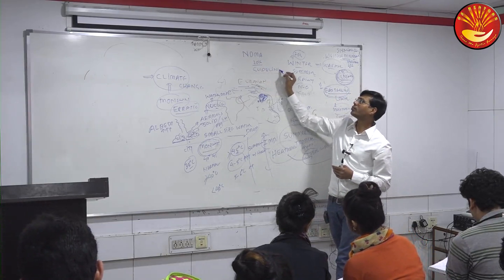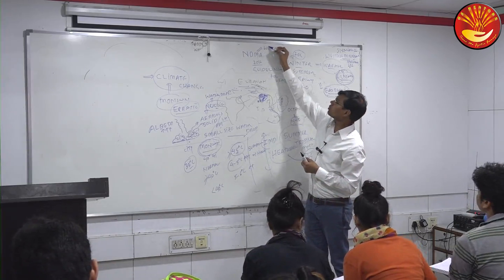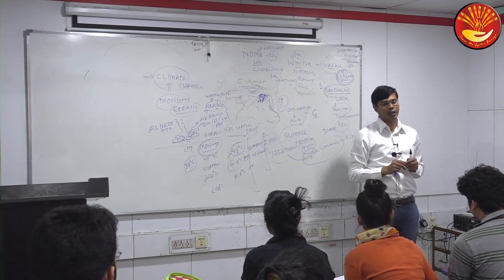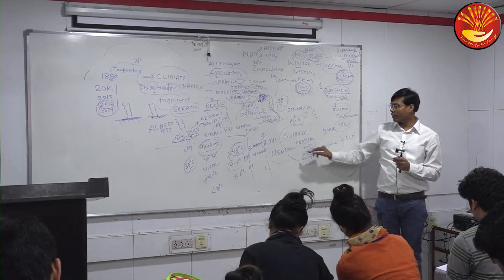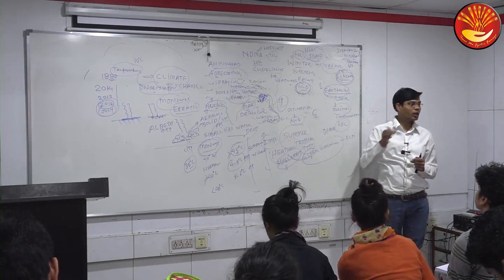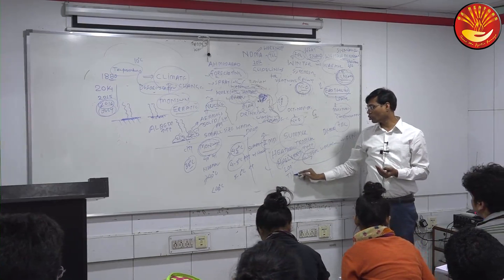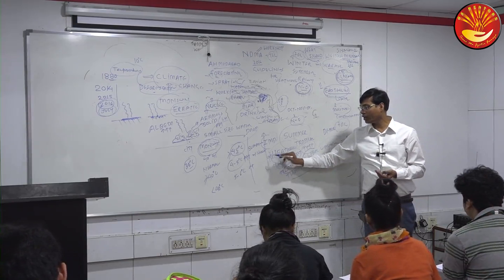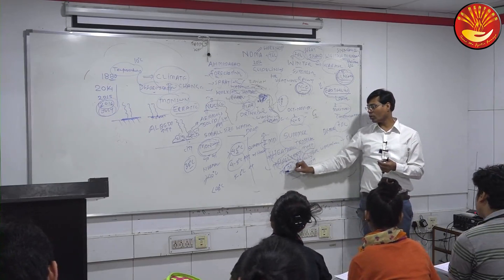Heat Wave Condition